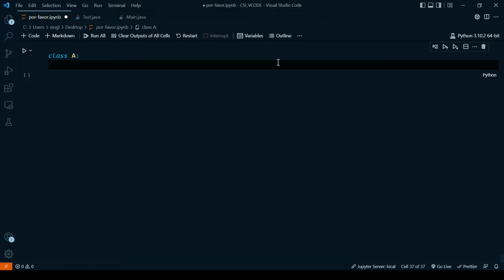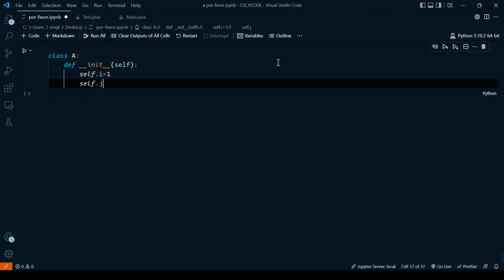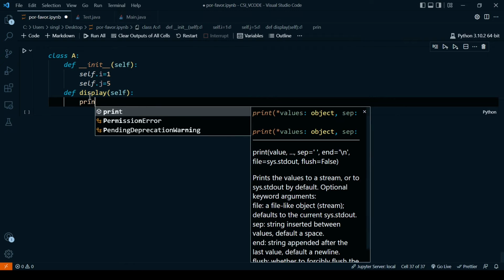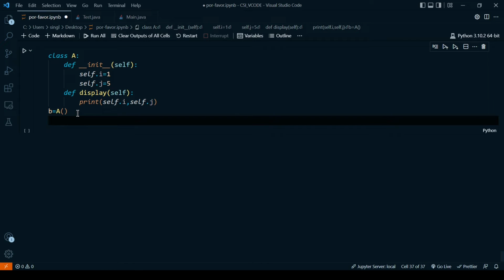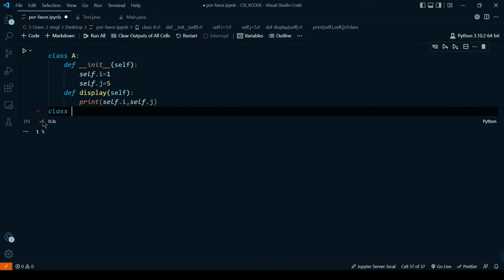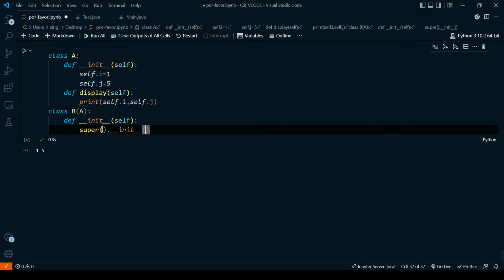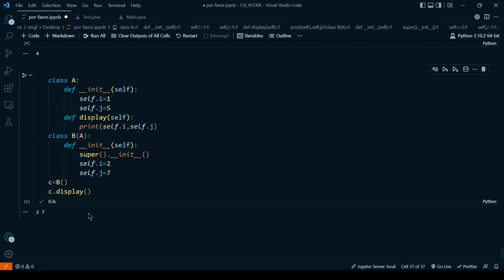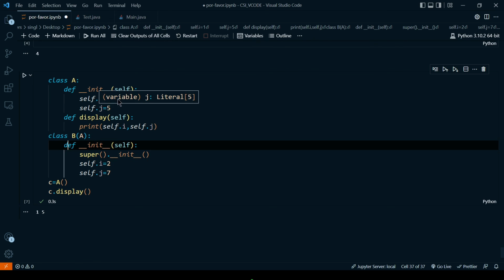INTERFACE - PYTHON | V-CODE | CSI | VIT-AP